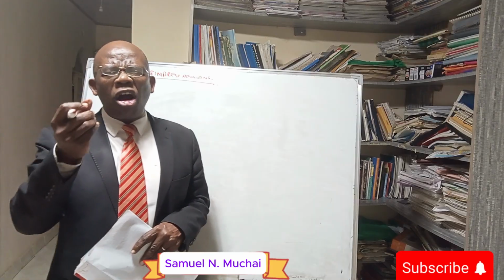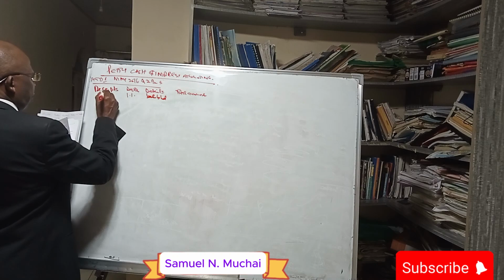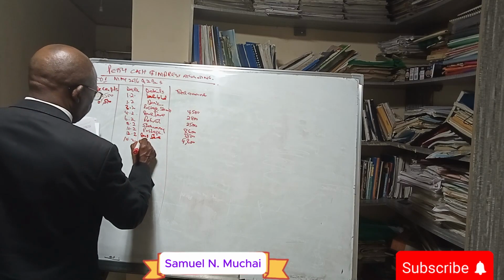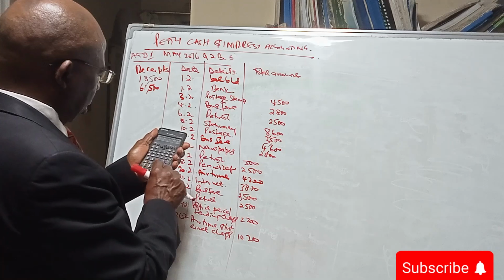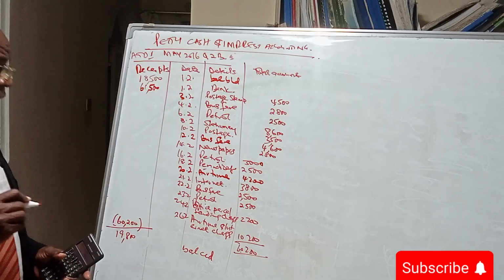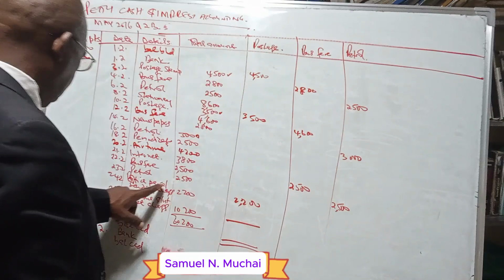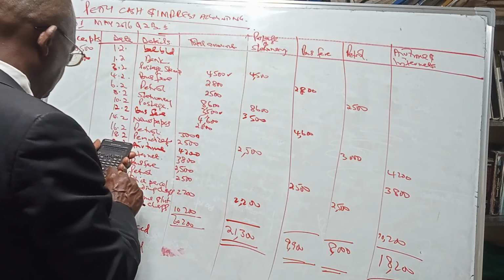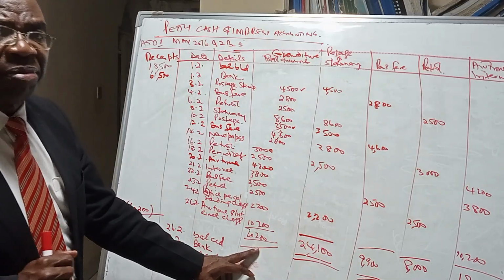ATD 1 PETTY CASHBOOK FA PAST PAPER ATD MAY 2016 Q2B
In this video, we solve ATD 1 Petty Cash Book past paper questions, May 2016 Q 2B in a clear and simple manner. We explain the structure of the petty cash book, how to record transactions using the imprest system, and how to categorize expenses under the correct analysis columns. This session is ideal for ATD 1 students preparing for exams, helping you master the format, calculations, and common tricks used in KASNEB exams. It is Perfect for building confidence and accuracy in your petty cash book entries